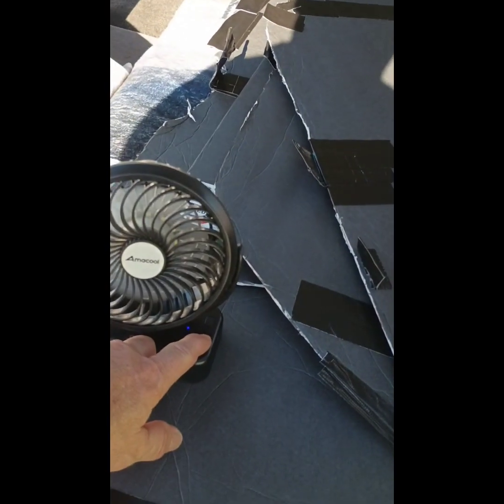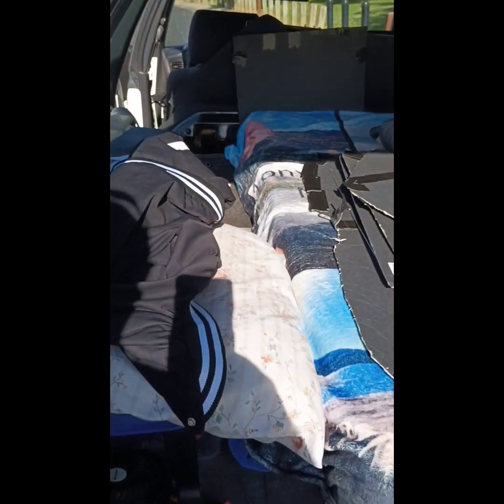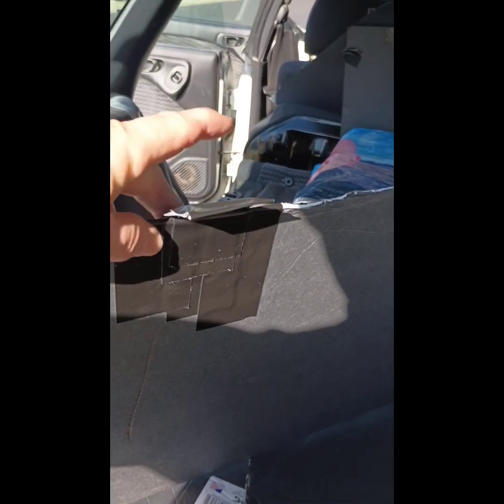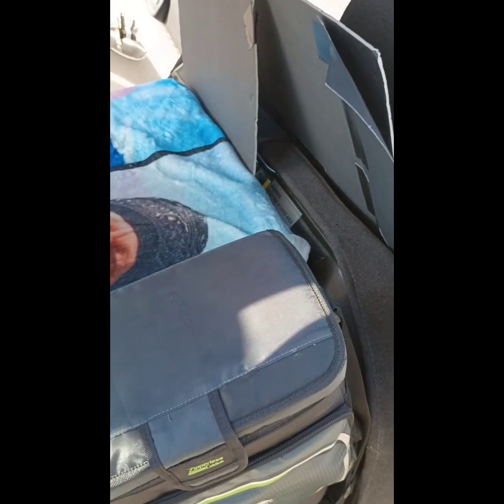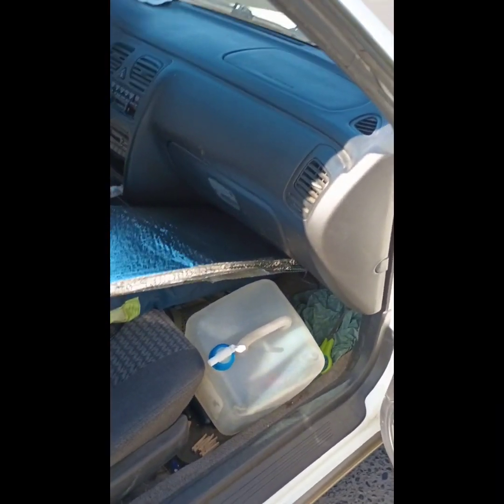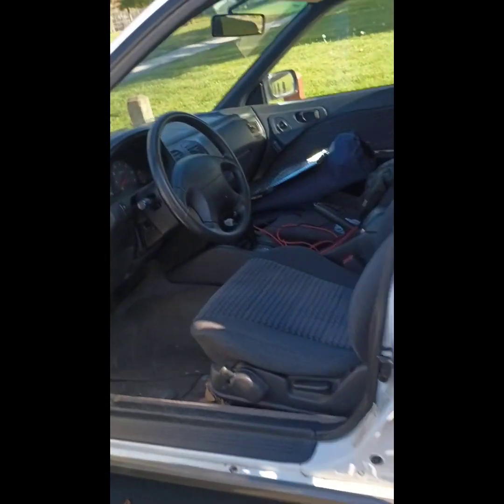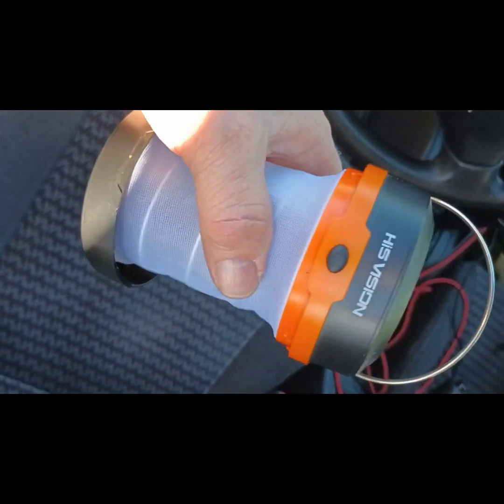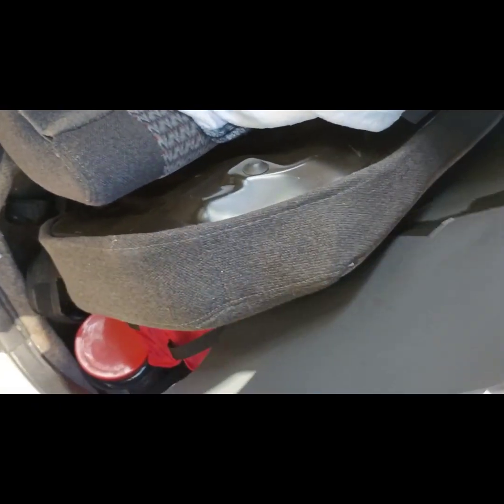How To Vanlife In A Subaru Outback Cheaply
Keep It Simple Guys. You May Have A Change Of Heart